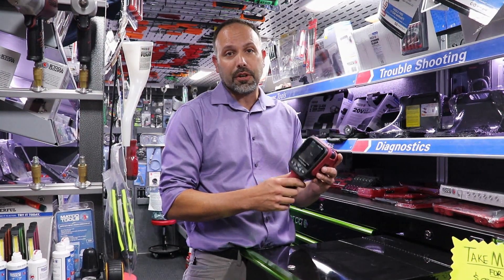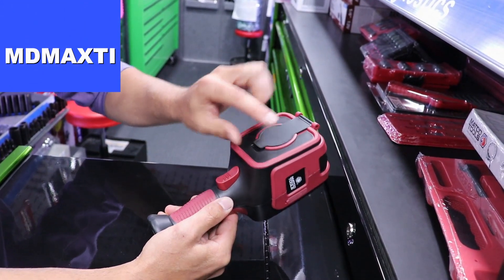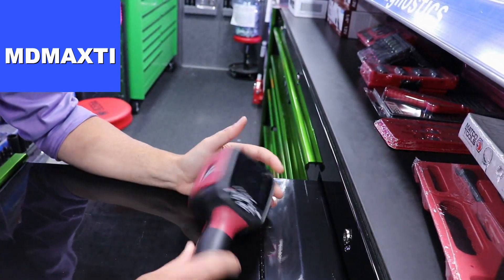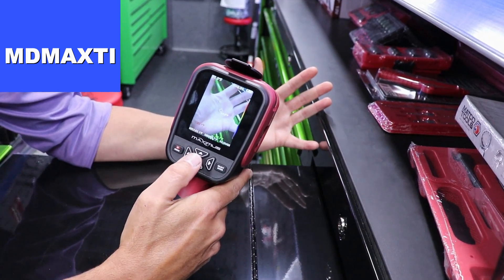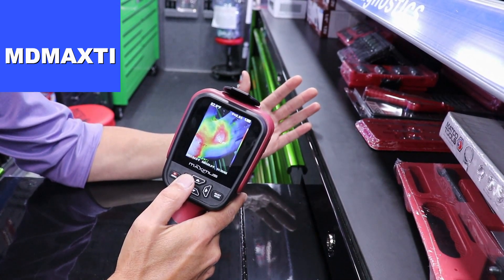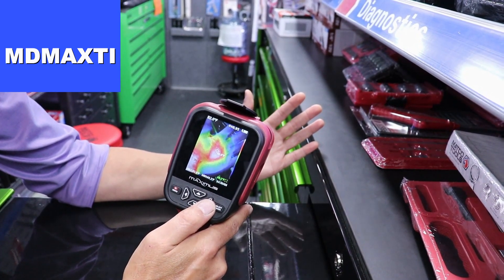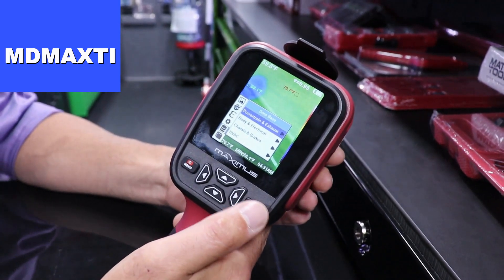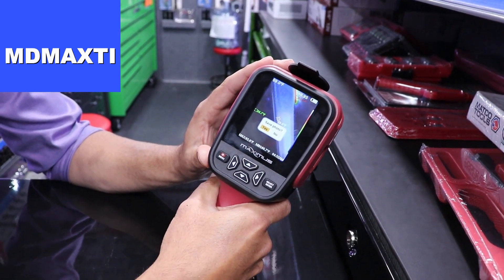MDMAXTI Maximus Thermal Imager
Captures infrared rays and other types of rays, converts the radiation information into an image and clearly displays on color screen. The center point measurement cursor quickly and accurately locates the problem, measures the temperature and saves time.